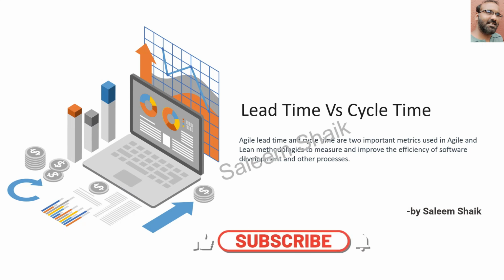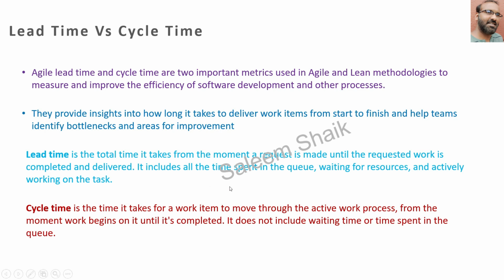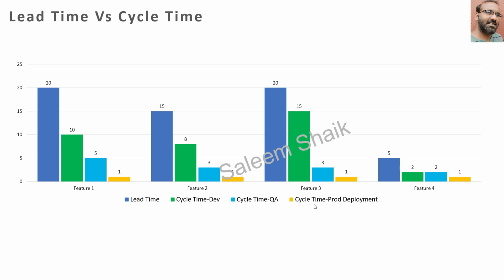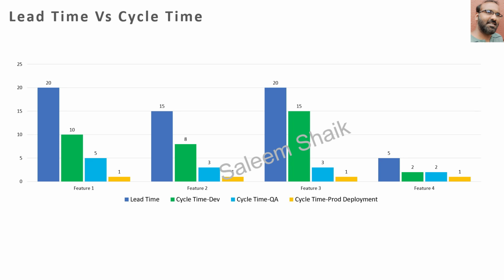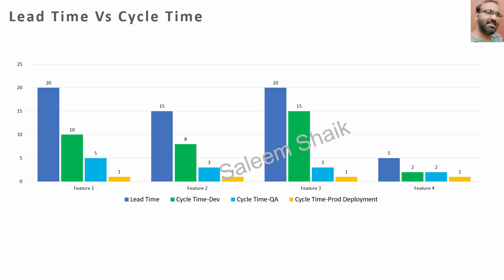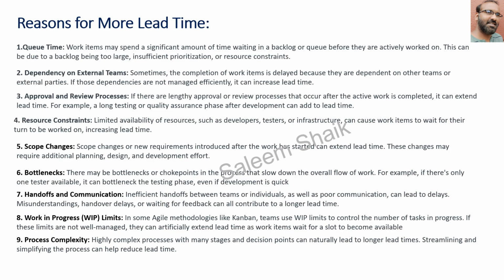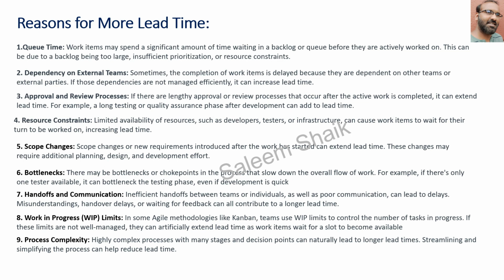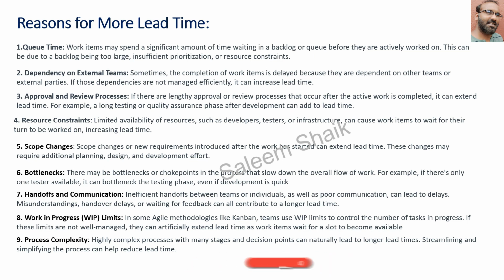What is Lead Time Vs Cycle Time in Agile Methodology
What is Lead Time Vs Cycle Time in Agile Methodology and how it helps to improve the efficiency of project delivery.